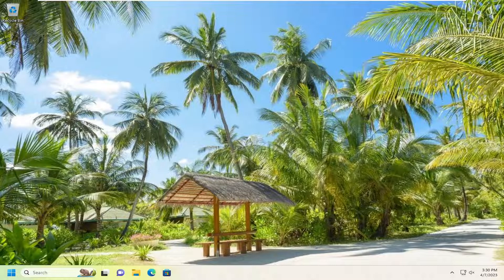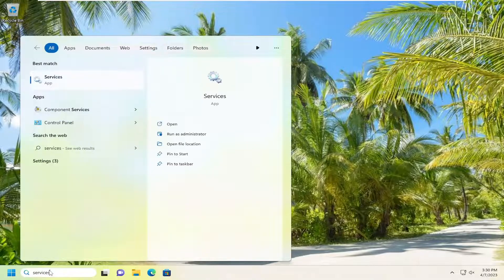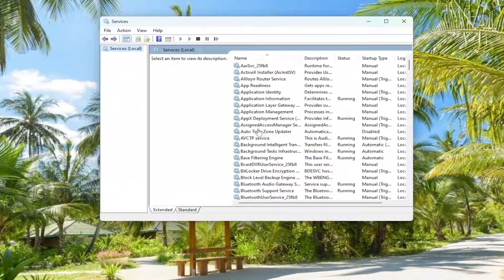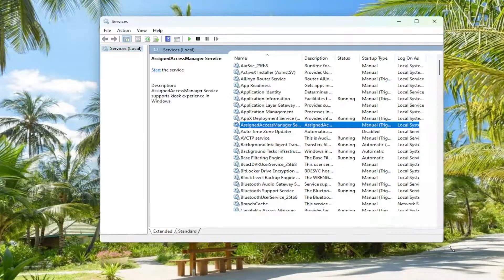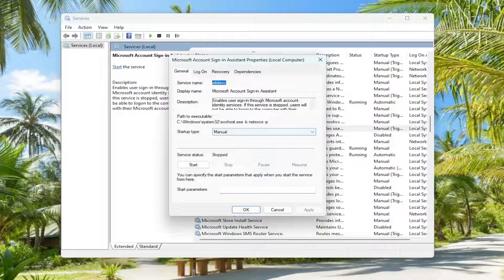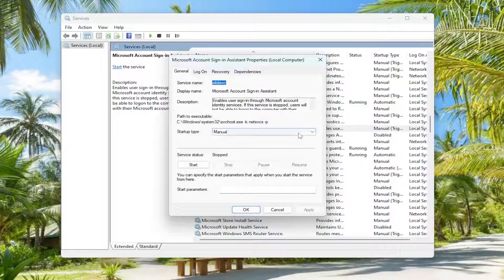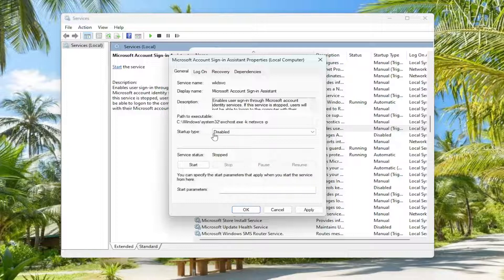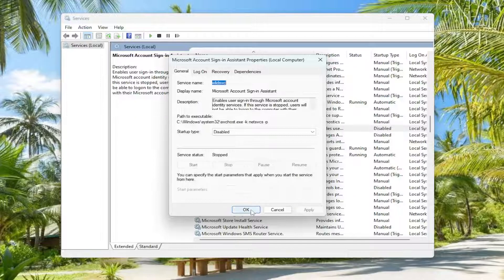Autopilot.dll Wil Error Was Reported Issue in Windows 11/10 Resolved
Some Windows 11 Beta users have escalated an issue in the Microsoft forum where they have complained about an issue with Windows Autopilot. It seems the Autopilot.dll is indexing WIL error and this issue is quite persistent. If you have also found this error message in Event Viewer, go through these easy fixes to troubleshoot the issue.

The Autopilot.dll WIL error is an error that is seen in the Windows Event Viewer. In this tutorial, we will be looking at a few potential causes behind this error and how you can fix it in Windows 11/10. The Autopilot.dll WIL error can potentially cause occasional crashes or unexpected system reboots on your Windows computer.

The Autopilot.dll error occurs when there is a problem with the DLL file, or it gets corrupted due to other reasons, such as missing DLL files. It could also be caused by certain applications that are incompatible with Windows.

Most users who reported the Autopilot.dll error associated it mostly with the Event Viewer and said it was accompanied by the error code 0x80070491. We’ve already established that DLL files are important in the running of applications, so let’s have a look at how to bypass this error.